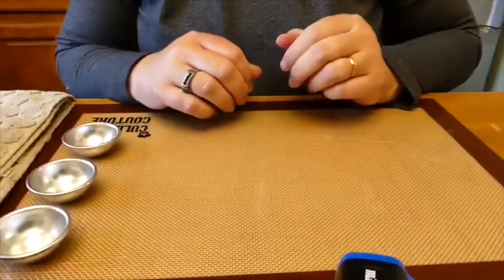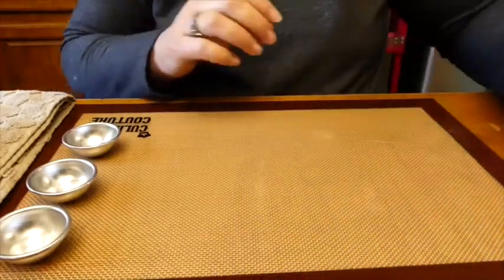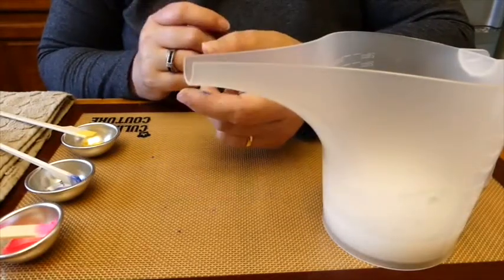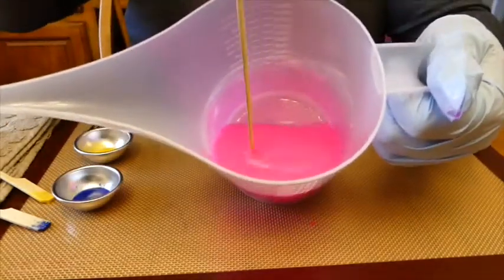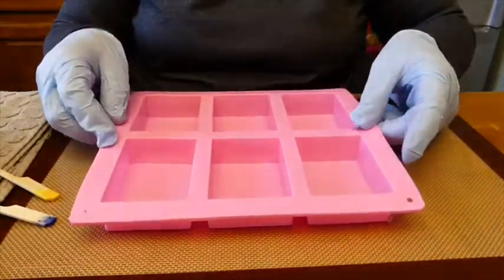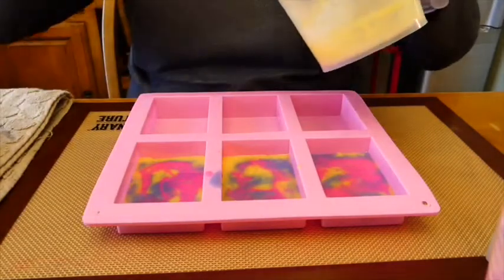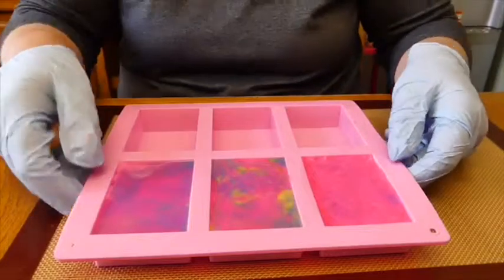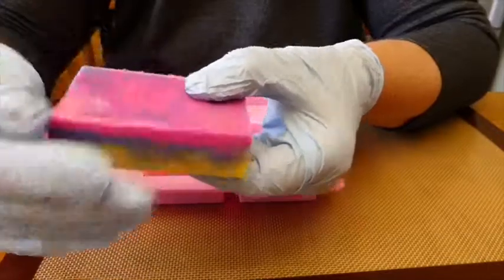DIY Melt And Pour Chocolate Scented Easter Soap Tutorial - Bubble And Squeak DIY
Bubble And Squeak DIY

Learn how to make this beautiful tie dye chocolate scented soap to give as gifts or for yourself. I will take you step by step through this easy tutorial to make this luxurious soap.

Below are links to where I purchased my products to make this lovely Chocolate Scented Easter Soap.

Items:

6 Cavity Silicone Soap Mold
Stardust Micas
Pipette And Glove Set
Silicone Baking Mat Set
Funnel Pitcher 3.5 Cup
Bath Bomb Molds
Rubbing Alcohol  91%: Walmart
Stir Sticks and Sticks For Scooping Out Mica Powder: Dollar Store